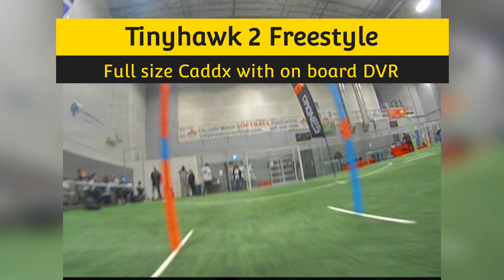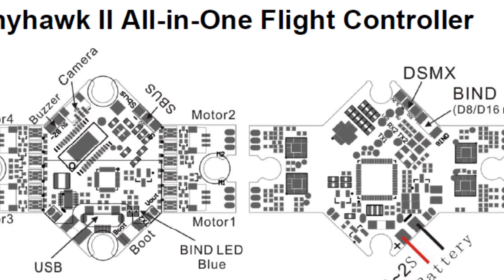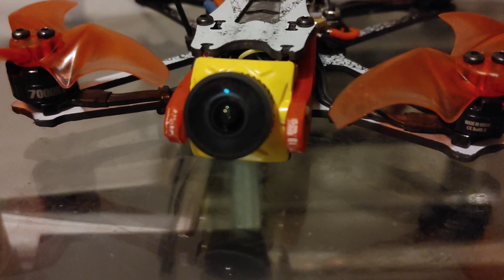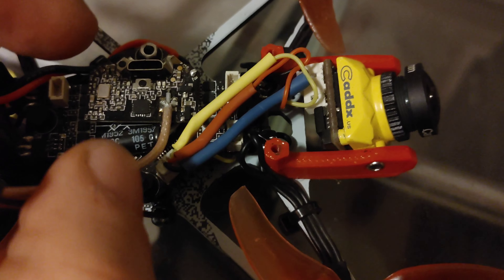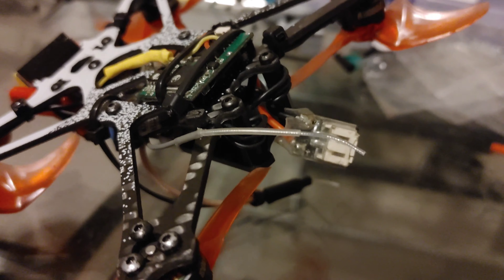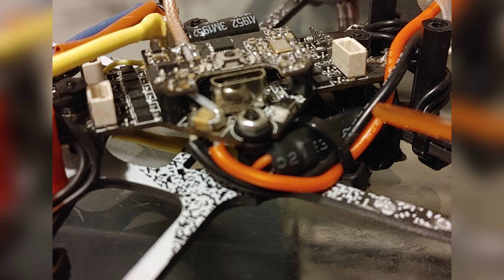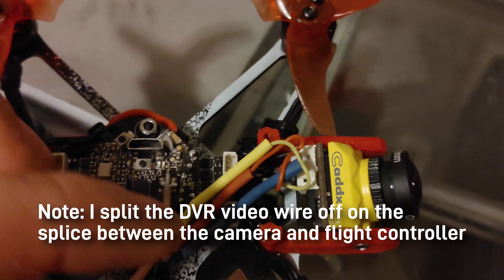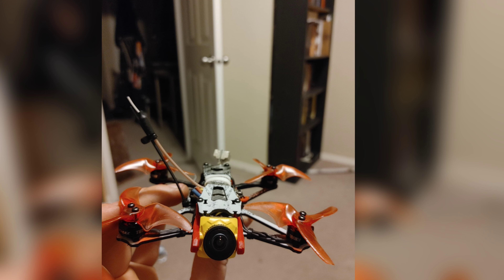How to add on board DVR and a full size camera to your Tinyhawk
Hey all! I finally got high quality on board DVR setup for my Tinyhawk 2 Freestyle, in this video I'll give a basic rundown of how it's done.

What you will need:

Analog DVR board, this can be any small board which accepts 5v in. personally I would ignore any recommendations to power the camera from the board or wire up a video out for simplicity sake.  Example

5 Volt Buck converter, these allow for direct wiring from the batteries. Attempting to power the DVR from the FC may overload the FC and cause a failsafe. Here's the ones I used

OPTIONAL CAMERA UPGRADE:
If you would like to try the somewhat ridiculous full size camera upgrade, you will obviously need a full size FPV camera. you can find my custom mounts on Thingiverse